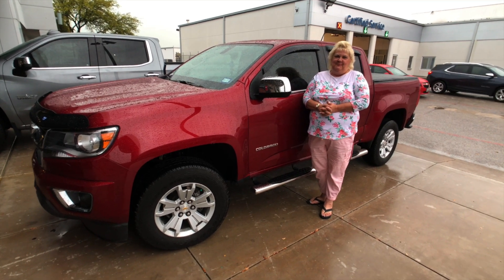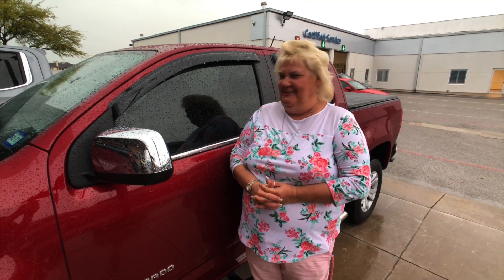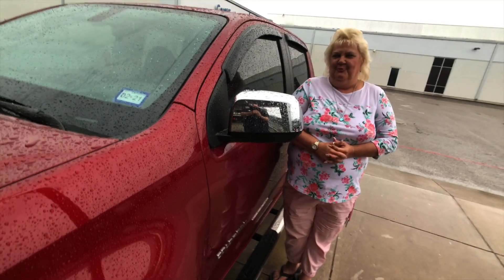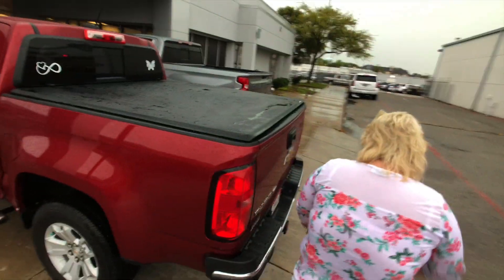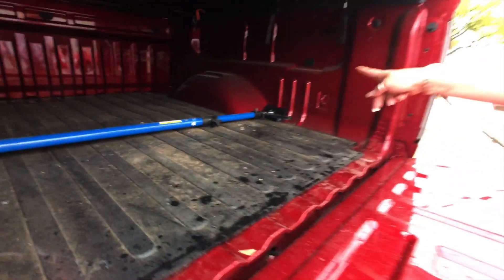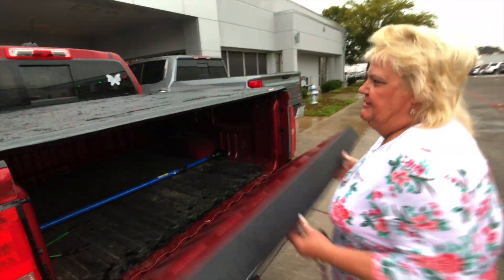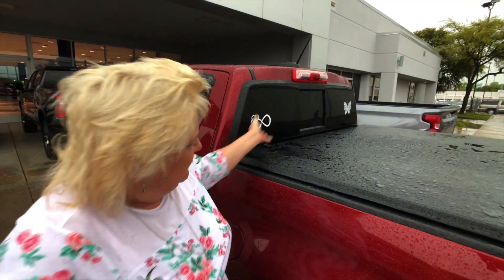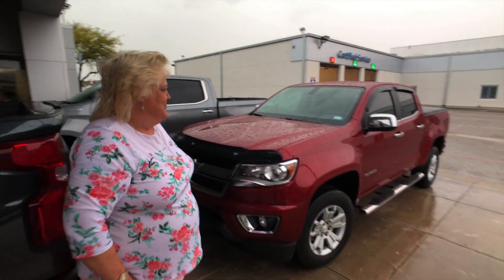Chevrolet Colorado Owner Review - Exterior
When you buy from Moritz Chevrolet you not only find the best selection at the most competitive price, you also find a team that is totally committed to your satisfaction. From the moment we meet you at the door you're treated with a level of respect and appreciation that is genuine.